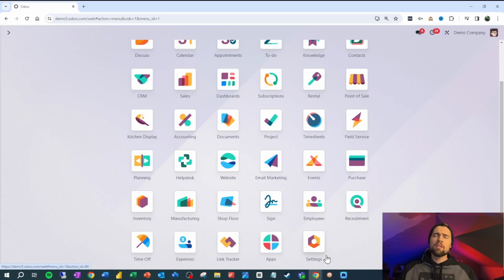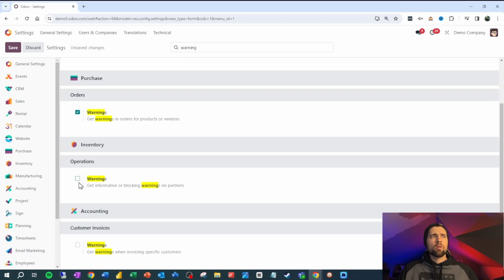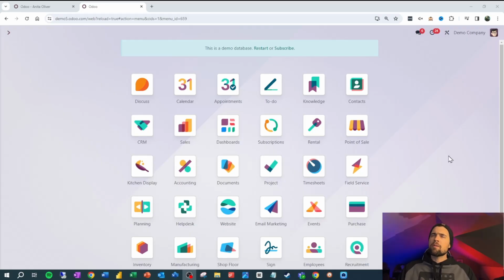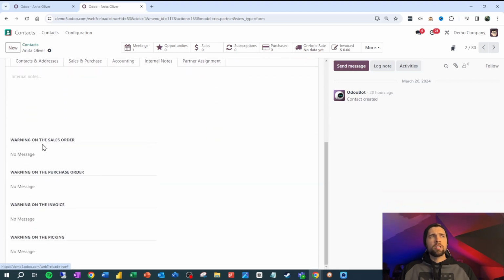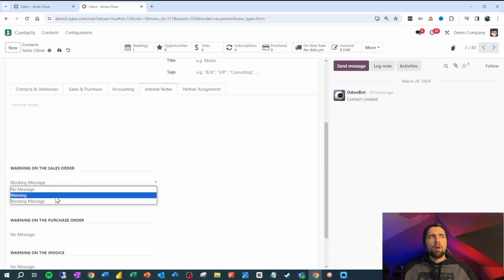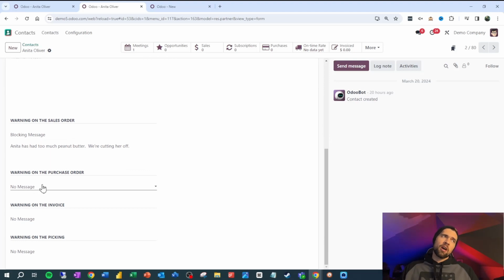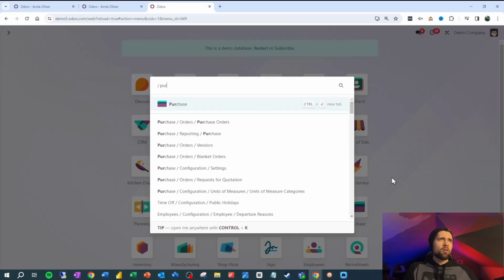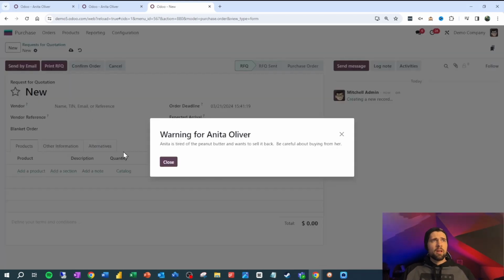Contact Warnings in ODOO: Crucial Information at a Crucial Time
Not every customer we interact with in ODOO is the same.  Vendors can be quite different as well.  Many times a sale order or purchase order would have been very different if we had been reminded of specific information while the order was being created.

Thankfully, ODOO has a way to help us remember important information.  Sure, we can put notes on every contact, but warnings actually pop up and smack us in the face, which is what we need if it's truly important.